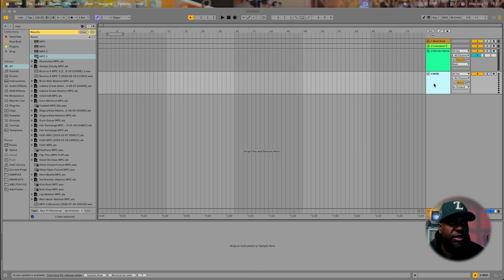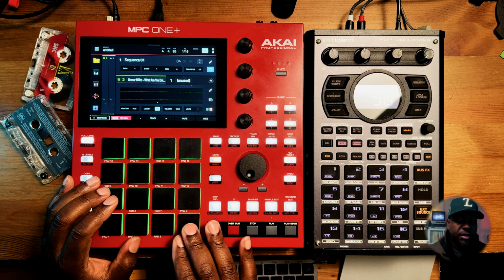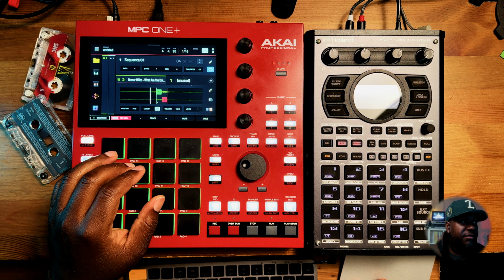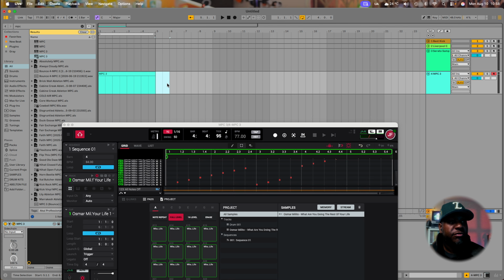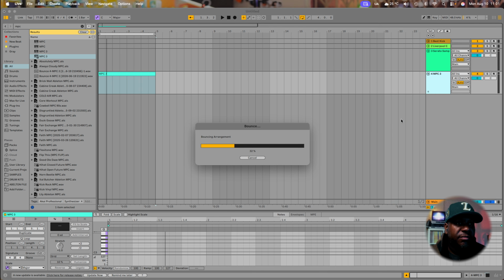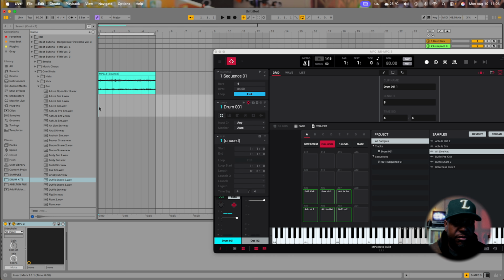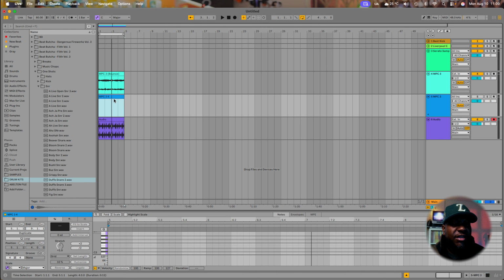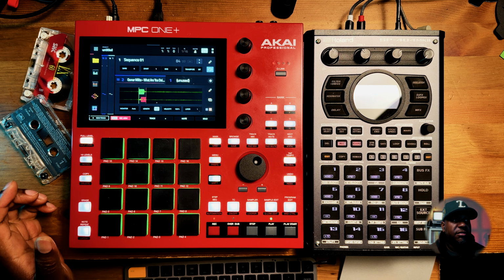MPC Software in Ableton — Is It Worth It?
In this video, I'm using MPC software as a plugin inside Ableton Live to make a beat — bringing that classic MPC workflow into a full DAW environment.

If you've ever wondered how to combine the MPC sound and workflow with the power of Ableton, this is exactly that. I'll walk through [chopping samples / programming drums / sequencing showing how the plugin integrates with Ableton's tools.

00:00 - Intro
00:26 - Loading MPC Software as Plugin
01:03 - Chopping Sample
03:11 - Recording Chops Into Ableton
03:44 - Bouncing Track into Ableton
04:42 - Still a lot of Bugs
06:12 - Importing Drums
07:05 - Recording Drum Track to DAW
10:45 - Final Thoughts